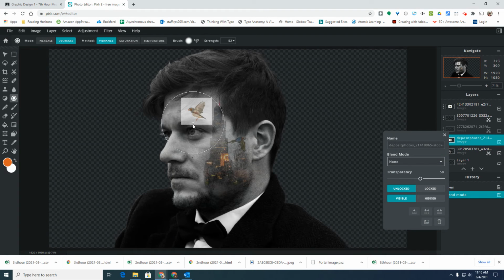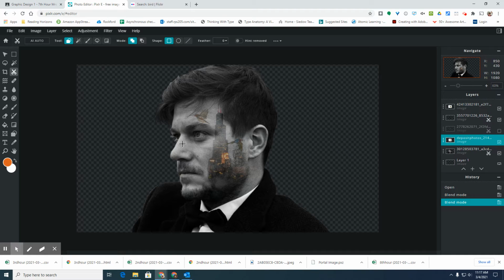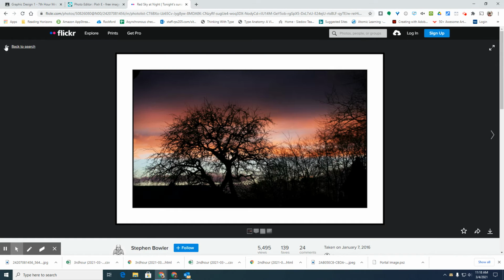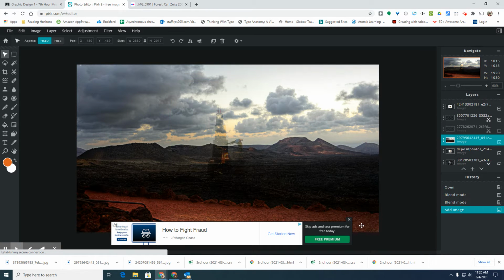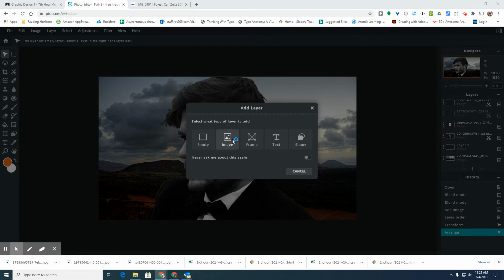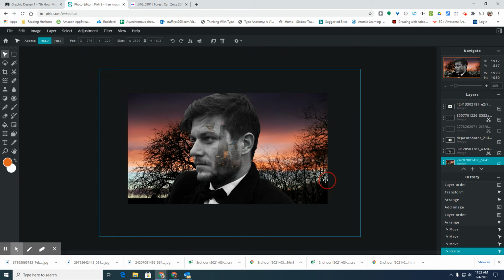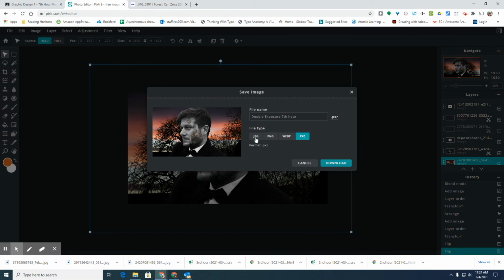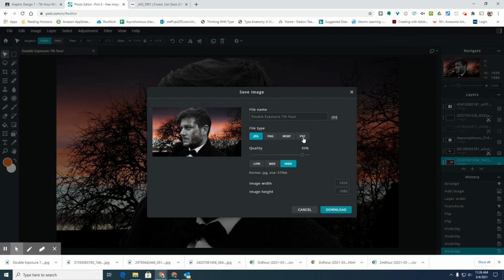7th Hour Double Exposure Day 4